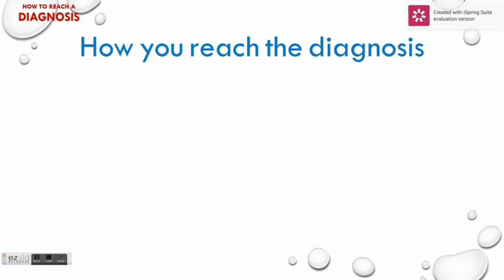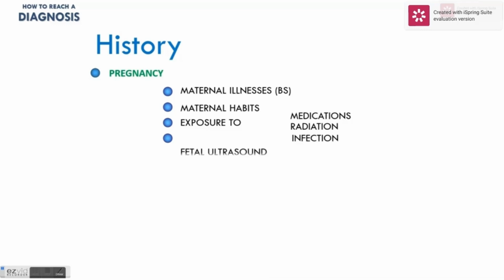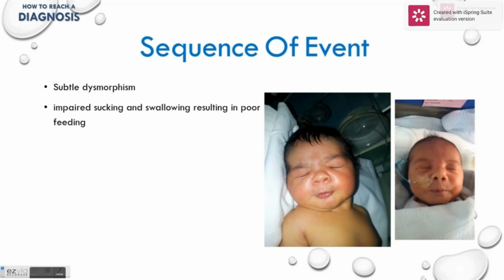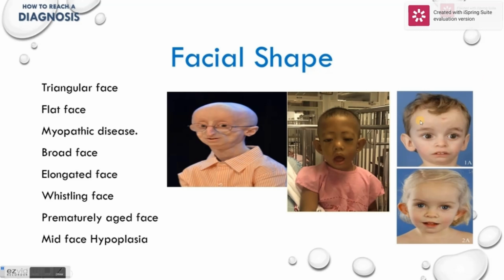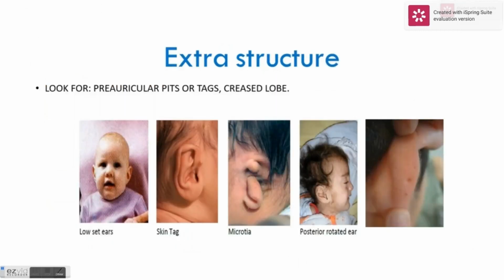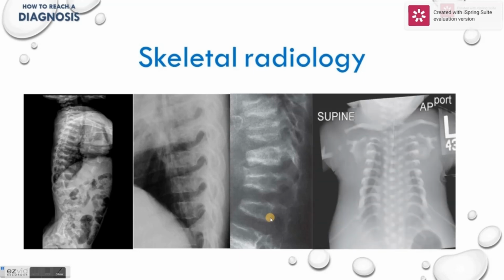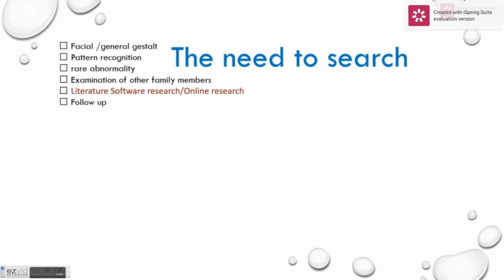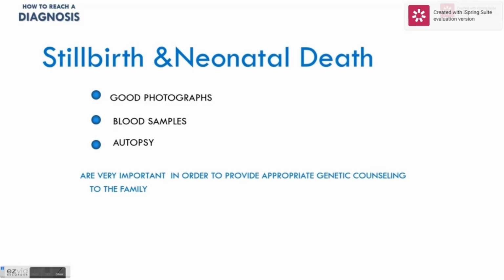PART TWO:How to reach the Diagnosis: Diagnostic Approach to a Dysmorphic Child in the age of Genomic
The main lecture of the approach to dysmorphic child
clinical  dysmorphological description
How to reach the diagnosis